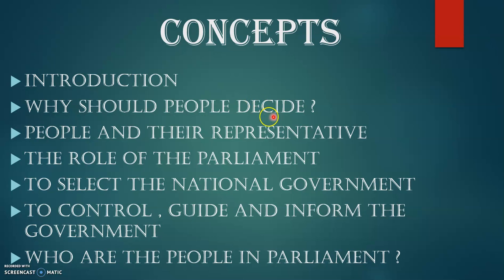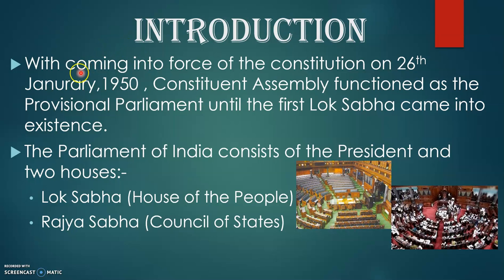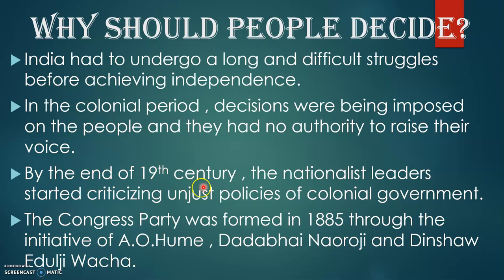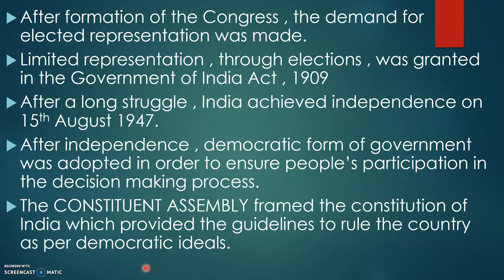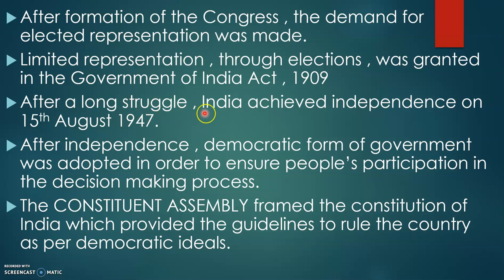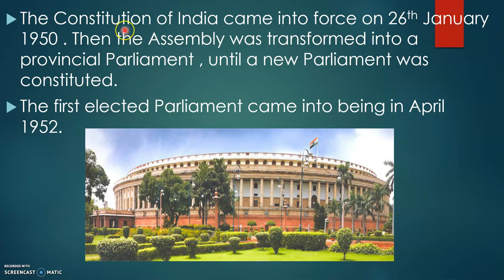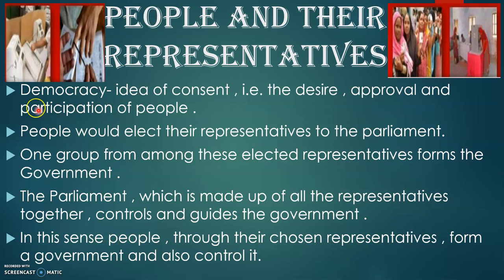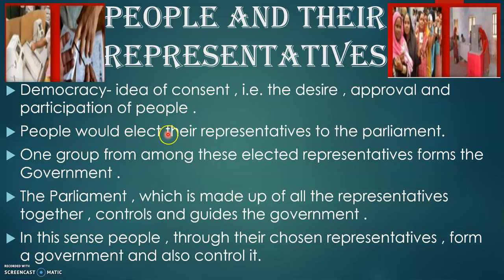Chapter-3 WHY DO WE NEED A PARLIAMENT? (CIVICS) Part-1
Video from Santosh Champawat